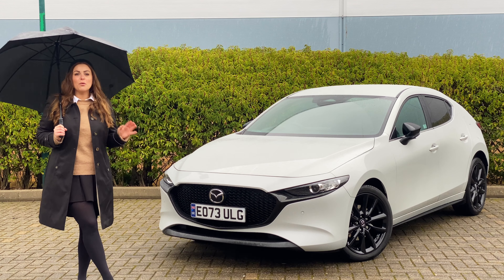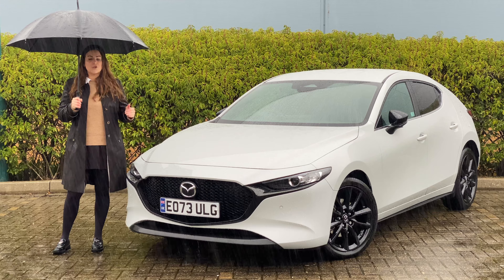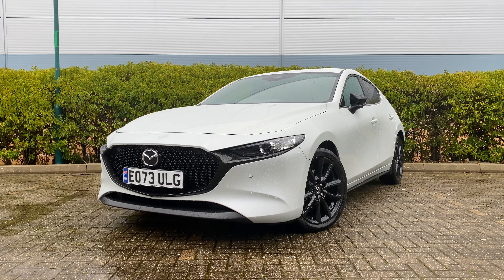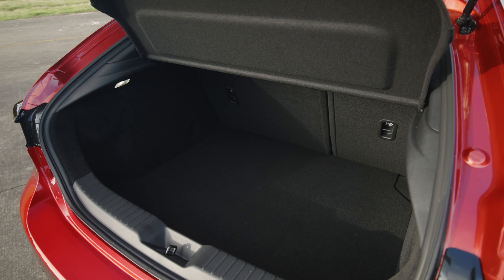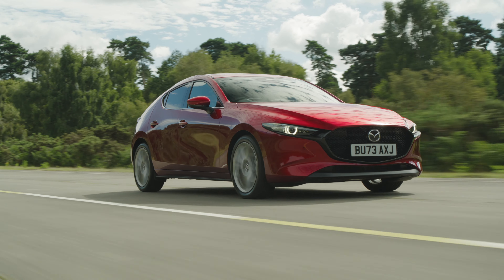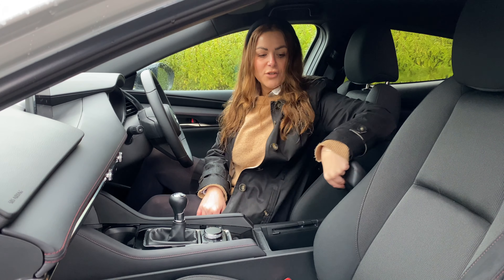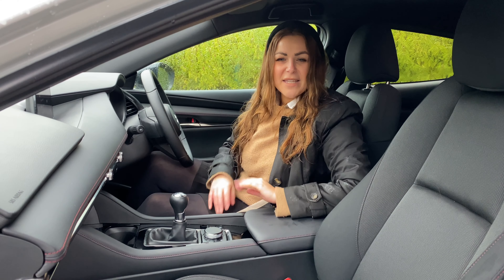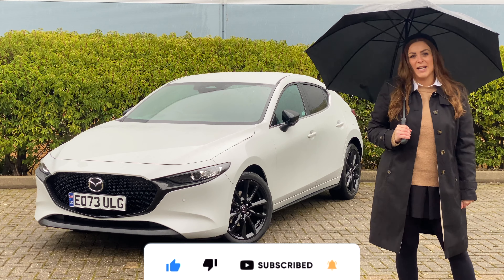The Mazda 3 is SPECIAL & here is why! 2024 Test drive & review UK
Tish shows us around the Mazda 3 and explains why this model takes a simpler approach when it comes to modern cars.

Come and test drive the 3 at John Banks Colchester today:
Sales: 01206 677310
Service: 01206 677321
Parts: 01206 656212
Find us:
Mazda Colchester, Severalls Industrial Park, 3 Autoway, Highwoods, Colchester, CO4 9HS

Track name: City beat